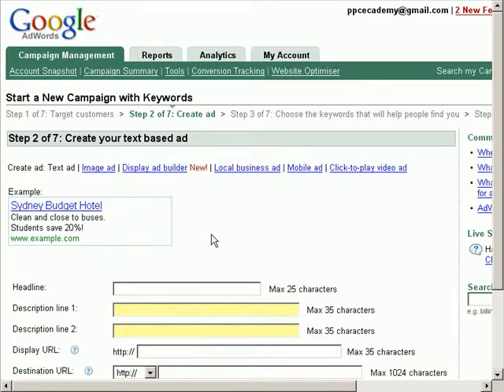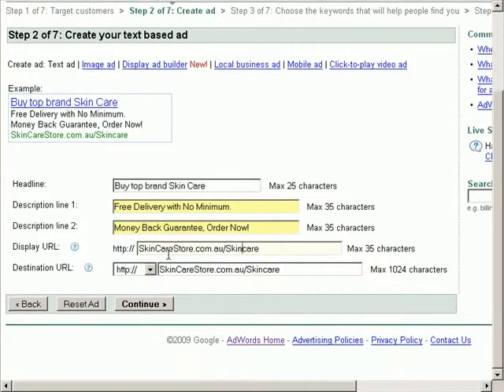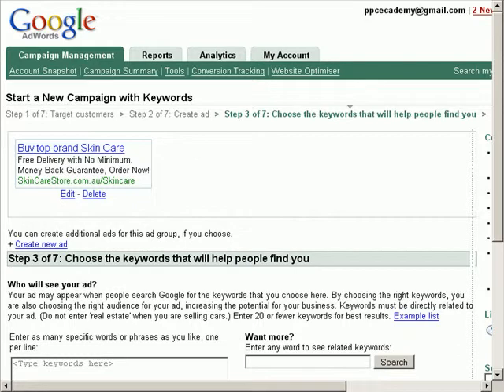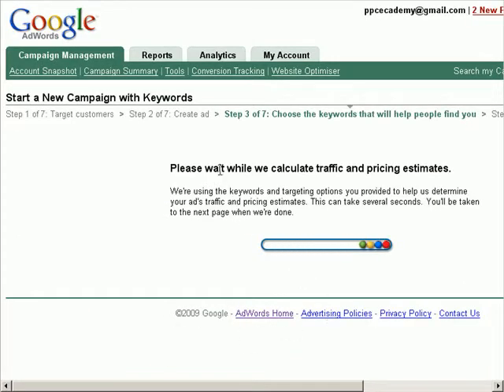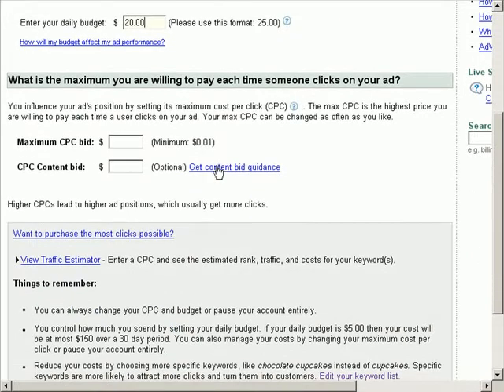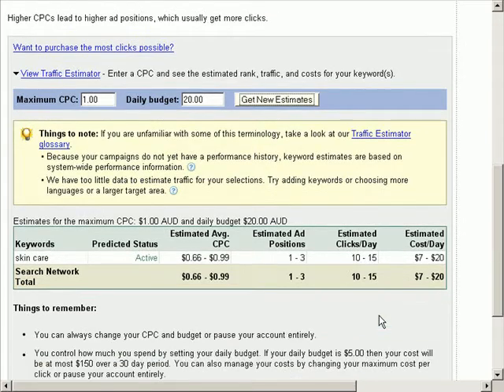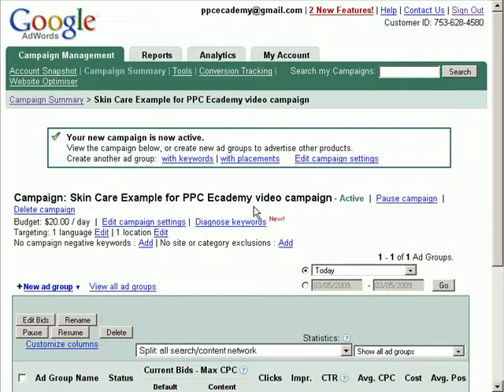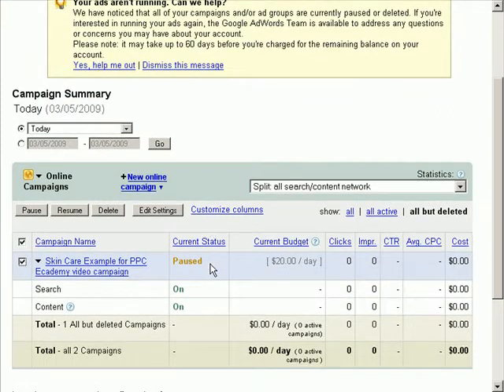Google Adwords - Setting Up A New Campaign (Part 2 Of 2)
- Pay Per Click Ecademy guides you through step by step instructions on setting up your own Google Adwords campaign from scratch. For more free PPC videos like this one, go